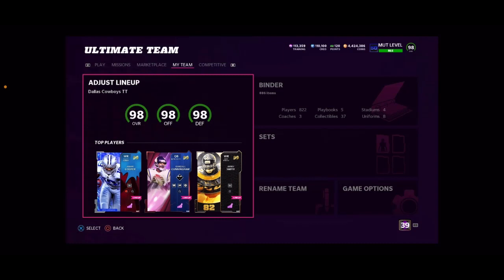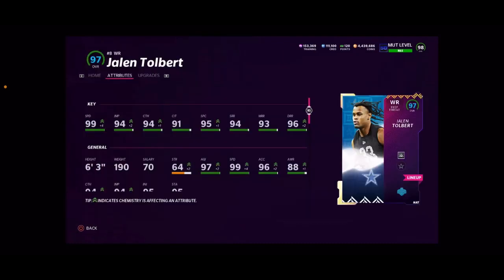Nfl Draft Rookie Jalen Tolbert Gameplay|Jalen too fast on A Dallas Theme Team| 200 yards 3 TD